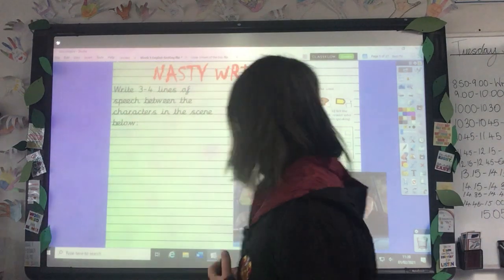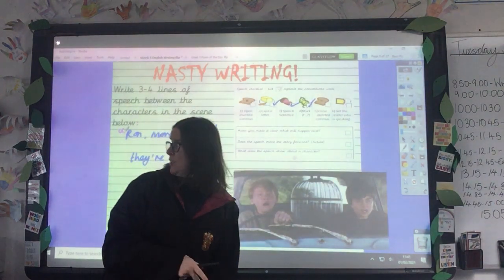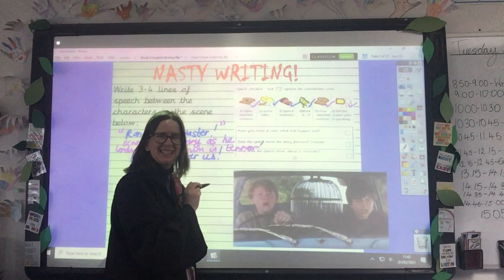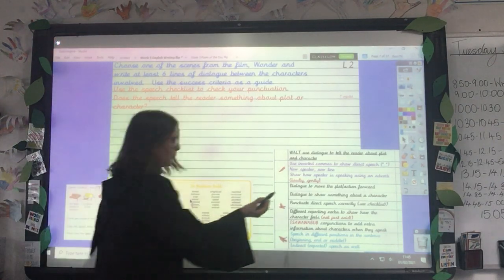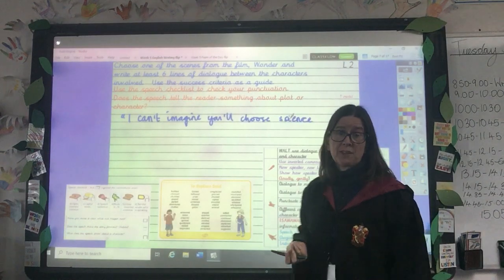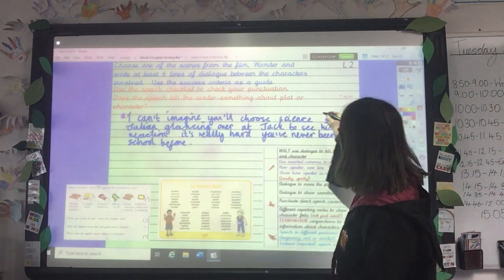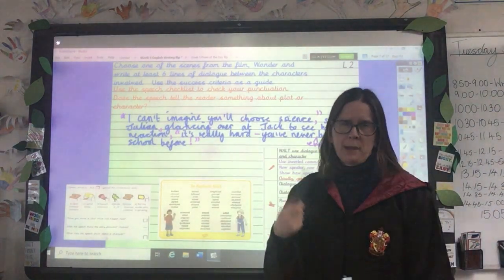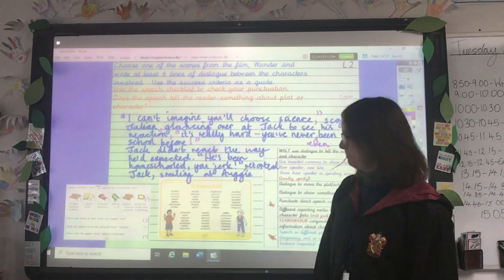21 2 2 Mrs Johnson's Writing Video